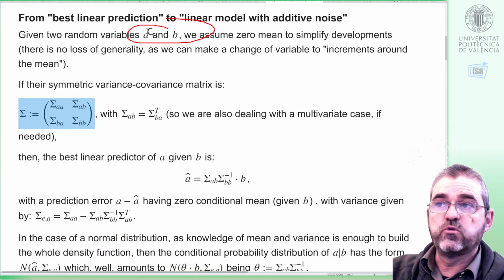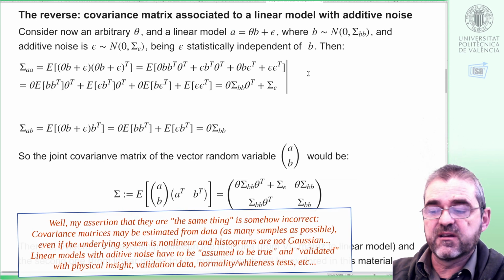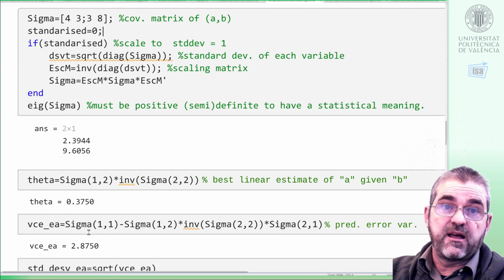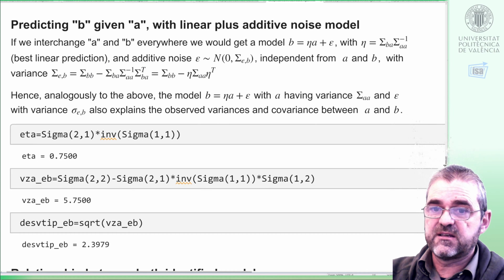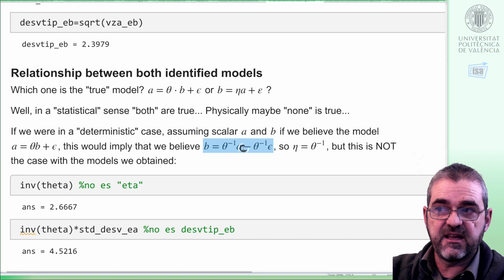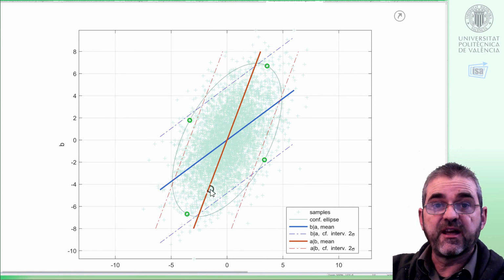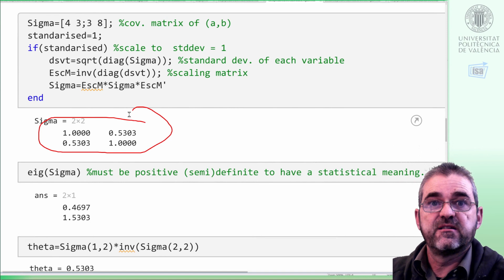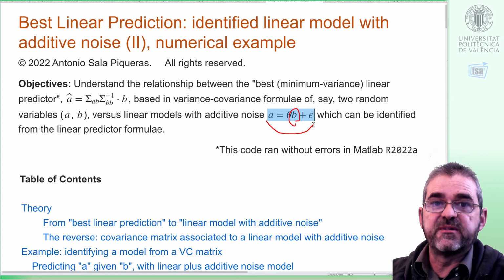** Best linear prediction, inverse models in statistical sense: example (I) [moved to new channel]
A first numerical example on the ideas of video is presented. Given a covariance matrix between a pair of random variables (a,b), a linear model with additive noise b=\theta a+\epsilon is built, as well as another one a=\eta · b+\epsilon.

Note that we might think that one model would be the algebraic inverse of the other, but it is not true, i.e., \eta\neq \theta^{-1}. A graphical representation of the idea is discussed.